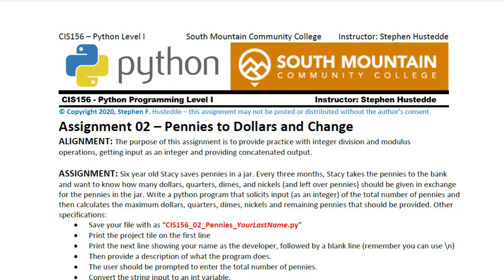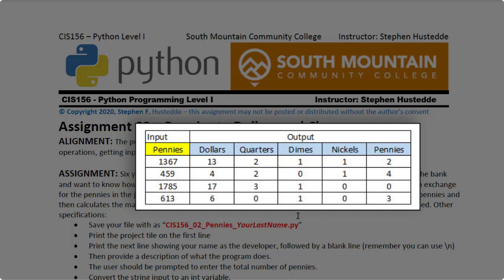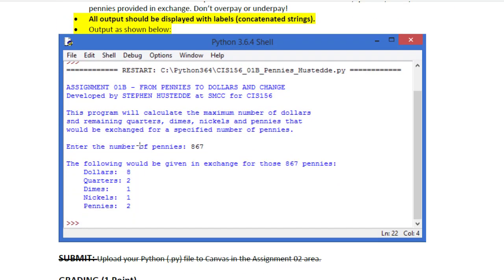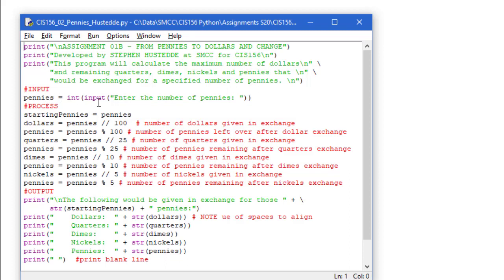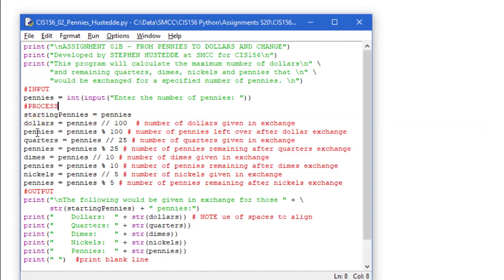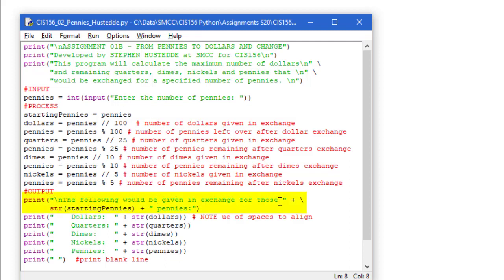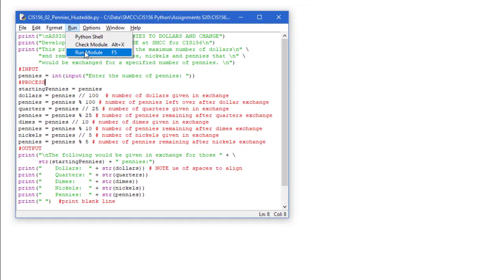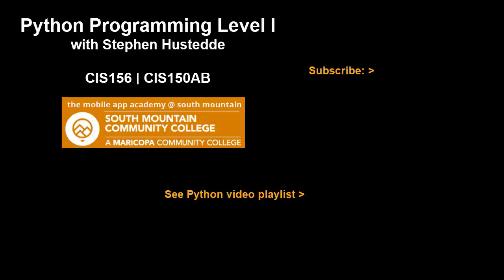Python 01K Solution Pennies to Dollars and Change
Python 01K - Code Review: Pennies to Dollars and Change
The instructor performs a code review of his solution to the Pennies to Dollars and Change project assigned to his students.